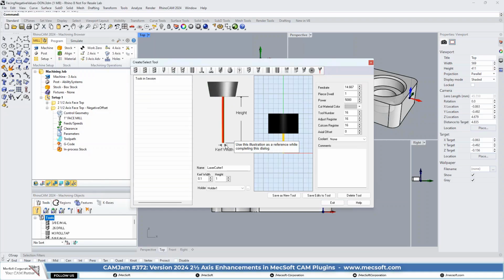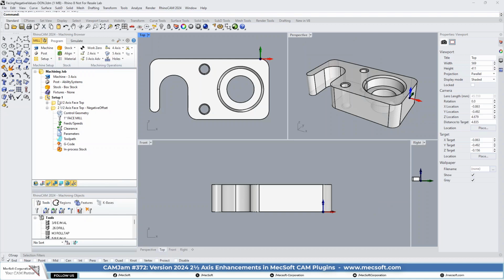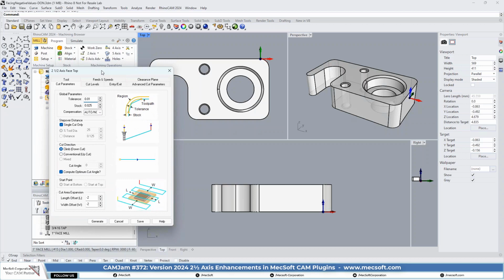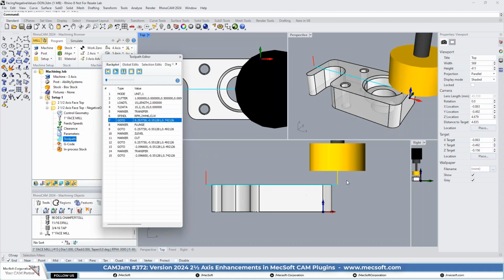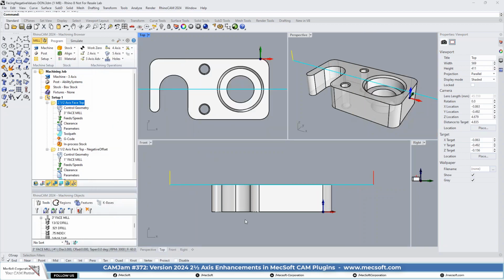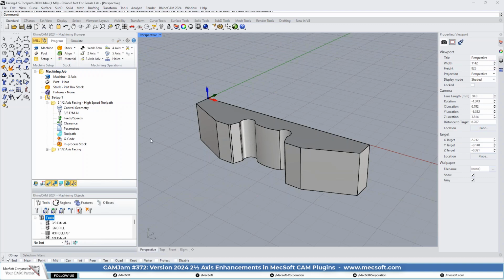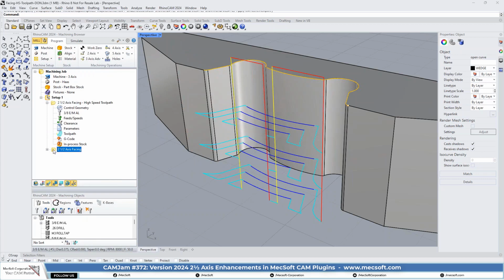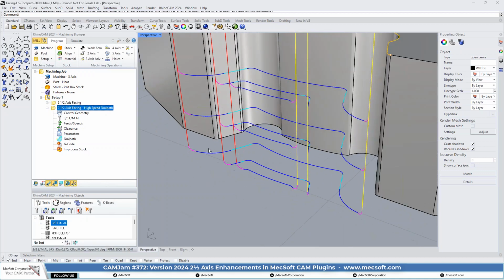2½ Axis Enhancements in MecSoft CAM 2024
Watch this video to learn about all of the 2½ Axis Enhancements in MecSoft's 2024 versions of its CAM CNC machining plugins. (Get more resources Enjoy!